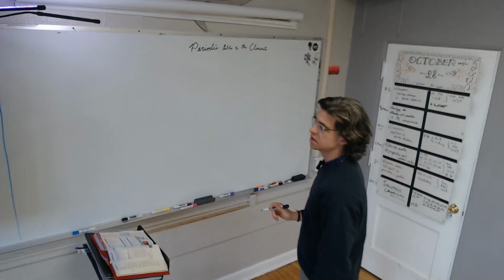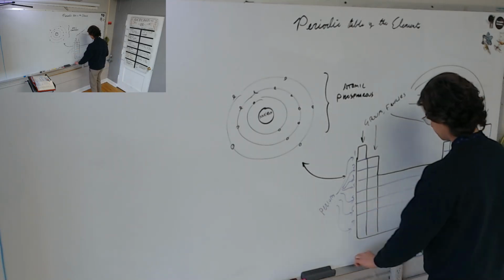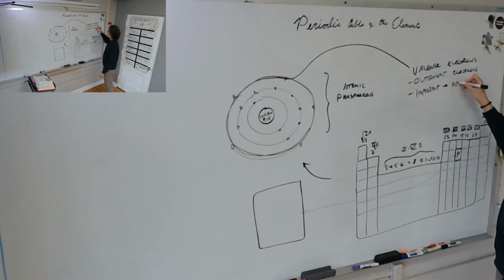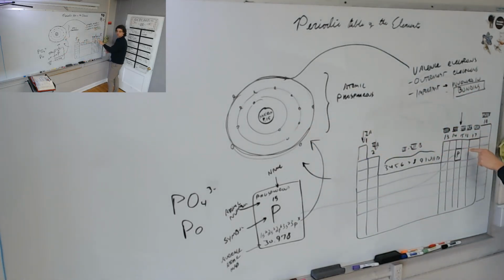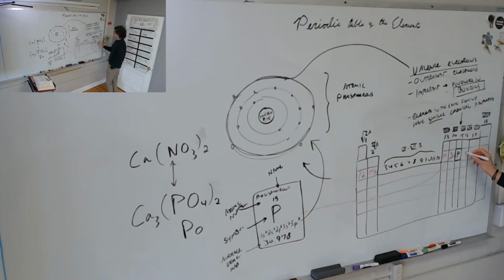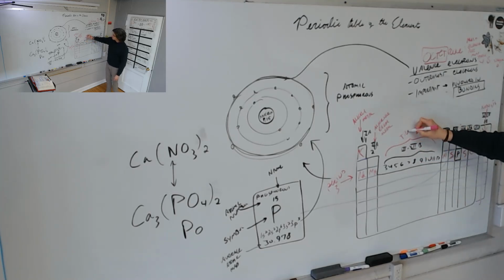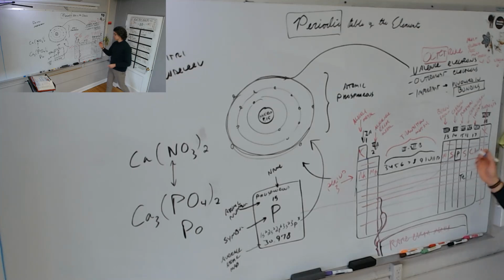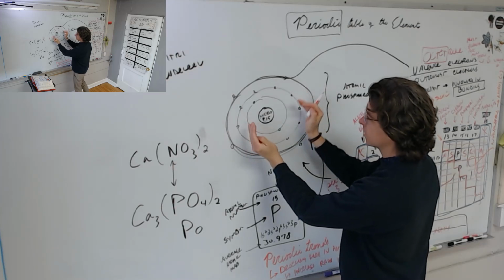The Beauty and Truth of the Periodic Table - Chemistry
In which we analyze only a few of the many intricacies of the organization of the peridodic table.